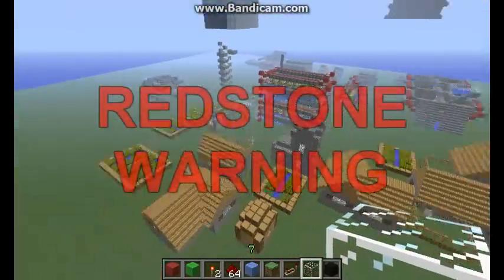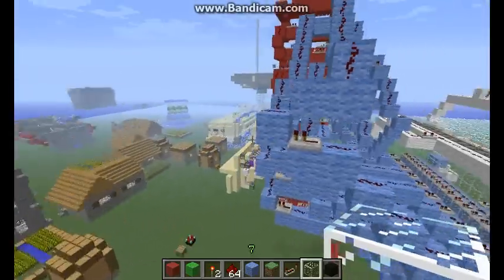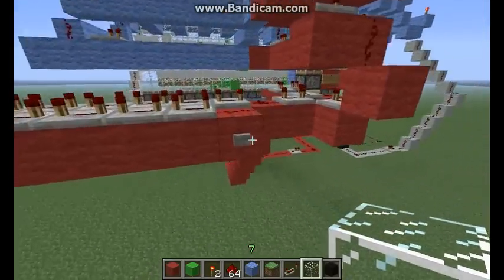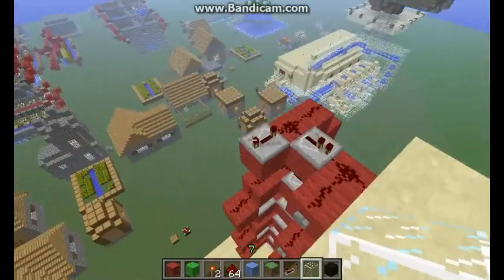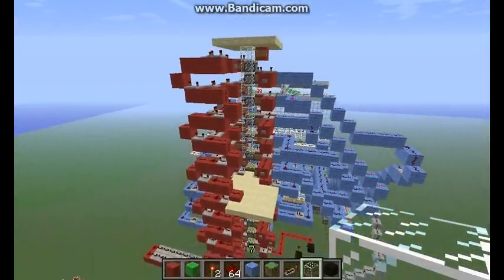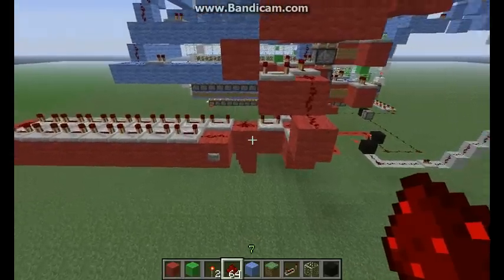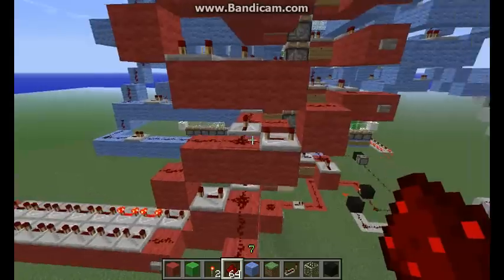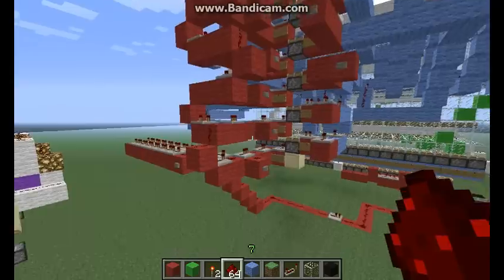Minecraft - Vertical piston elevator (proof of concept)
WARNING: This video assumes some redstone knowledge.

So since pistons came out i've been wondering how to make a completely vertical elevator using only 1 line of sticky pistons. I randomly came up with this design and set about successfully making it in creative.
This is only a proof of concept because the design is overly complicated and too slow to actually be used. (But falling will always be the best method of travelling downwards in my opinion)

Inspiration and the introduction to piston arrays came from CNBminecraft, who is cool:

The black bars are there because I recorded this on my other monitor which apparently isn't quite the right ratio for youtube videos.